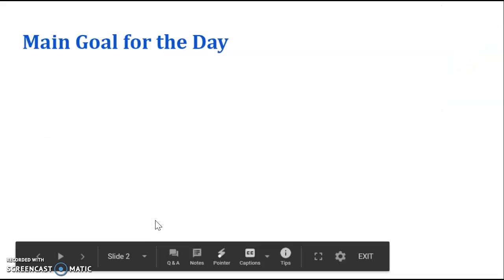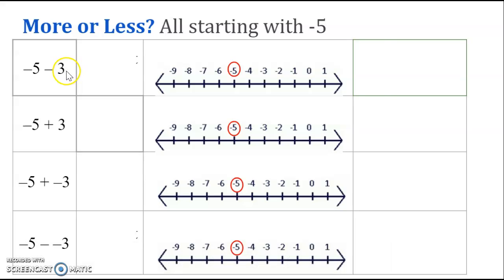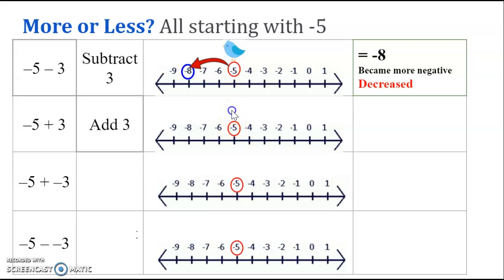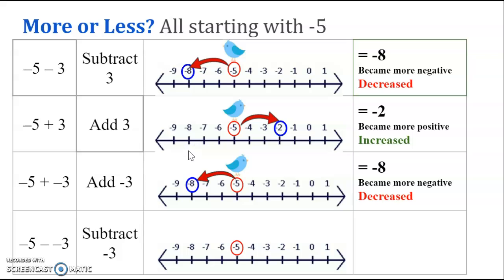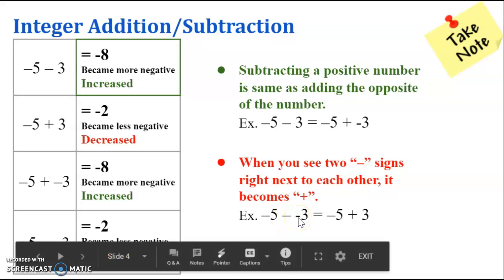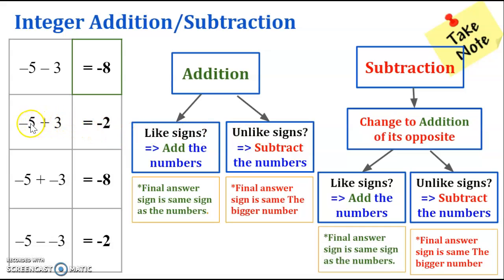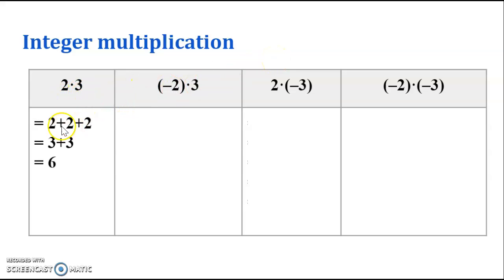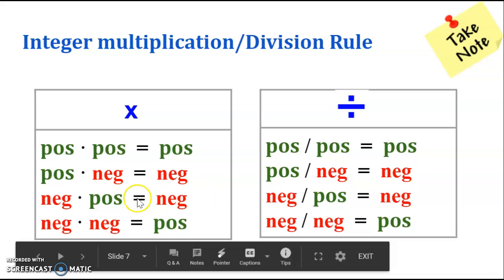IM1 8/18/20 Lesson recording A